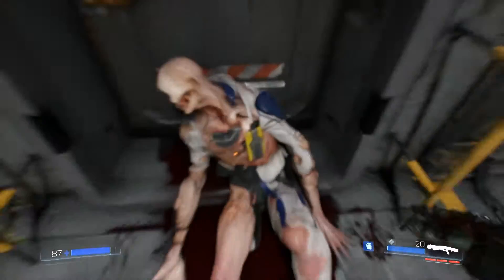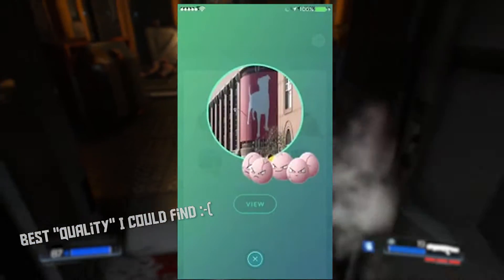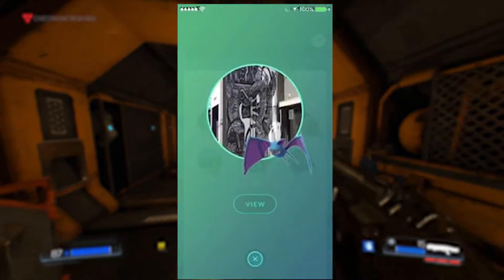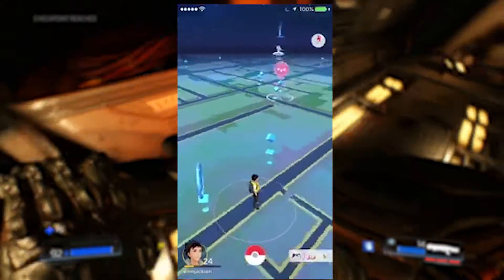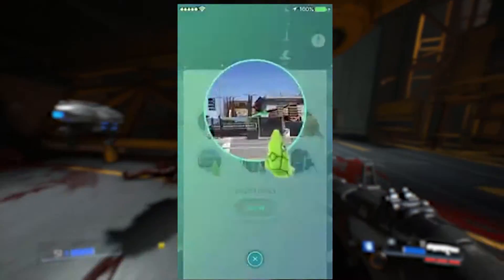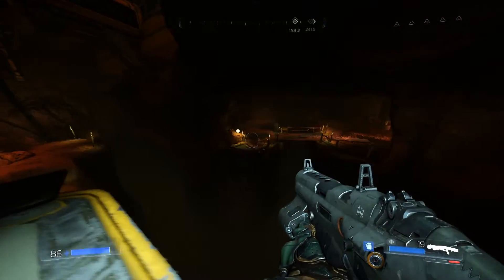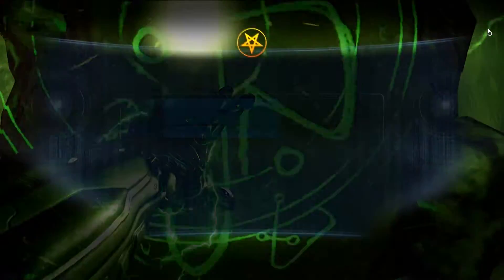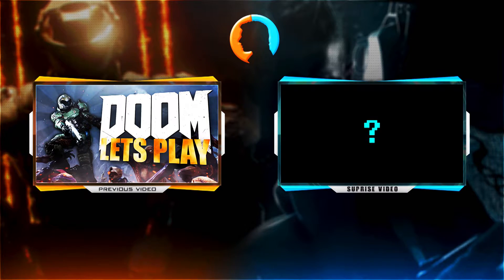POKEMON GO HUGE TRACKING UPDATE! - ( POKEMON GO NEWS )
5 Likes & I Wake Up Snorlax ( ͡° ͜ʖ ͡°)

Song: Starset - My Demons (Synchronice Remix)

[ Video Recorder & Owned by Mystery]